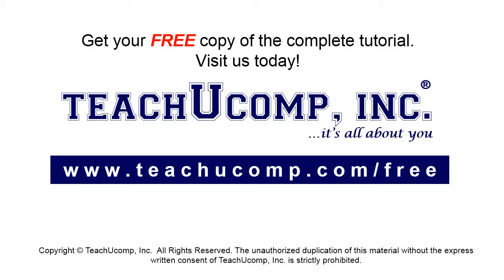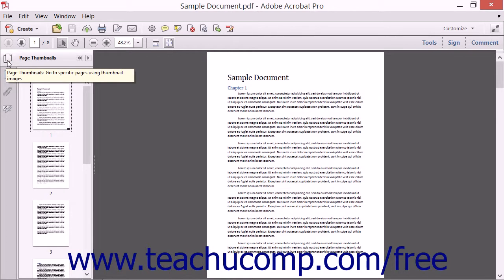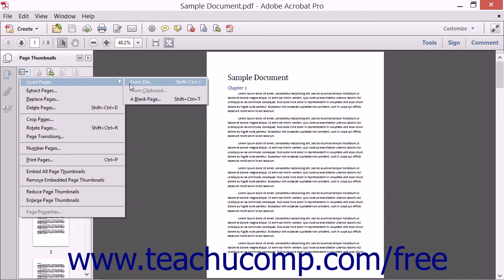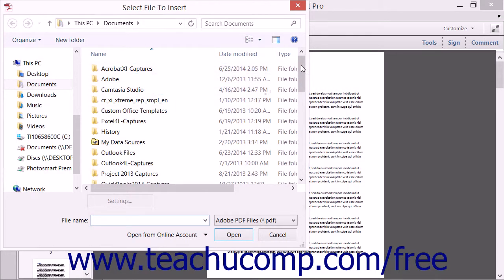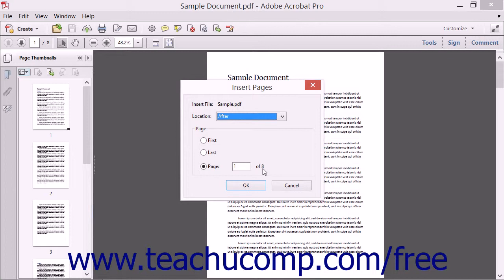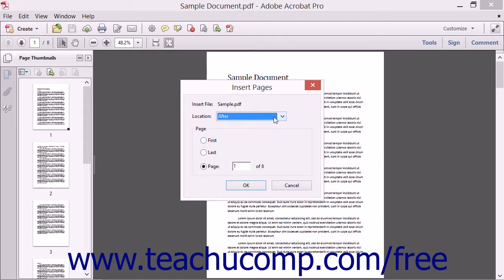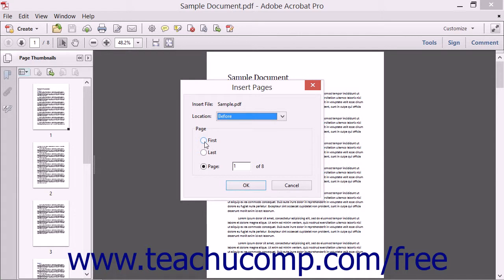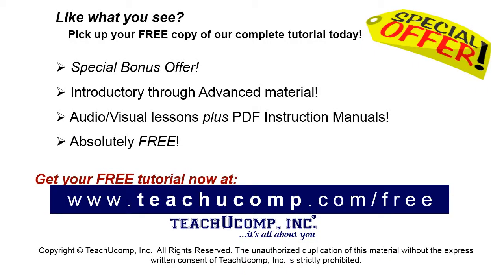Inserting Pages from Files and Other Sources - Adobe Acrobat XI Training Tutorial Course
Learn about Inserting Pages from Files and Other Sources in Adobe Acrobat XI Visit us today!